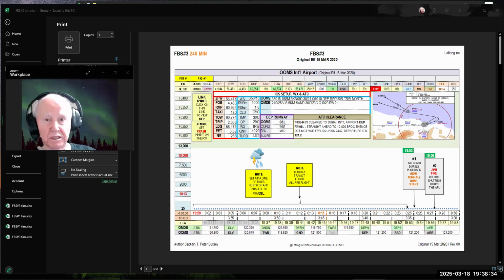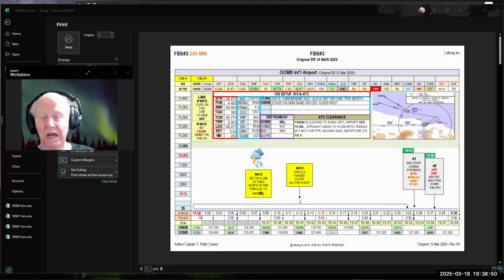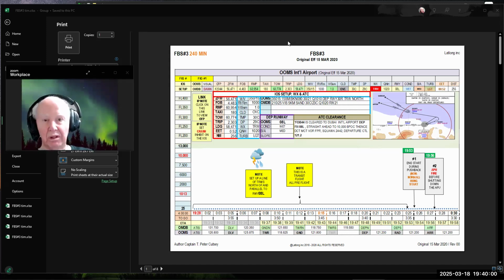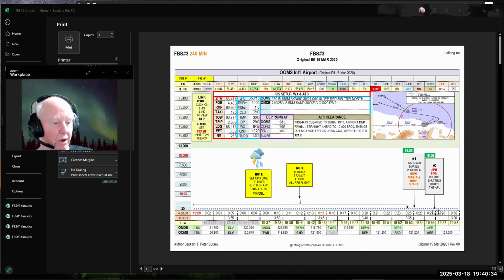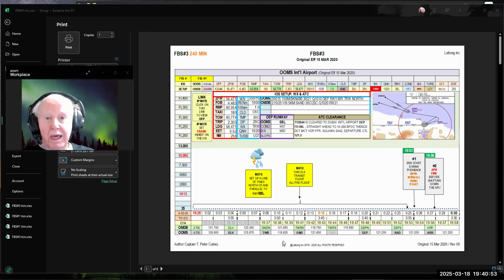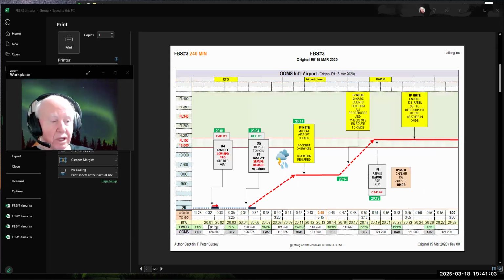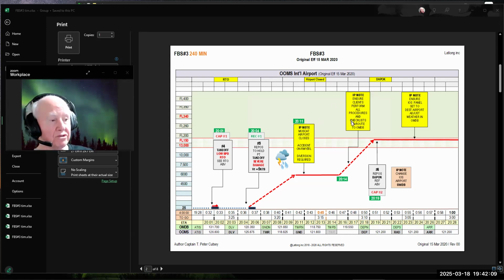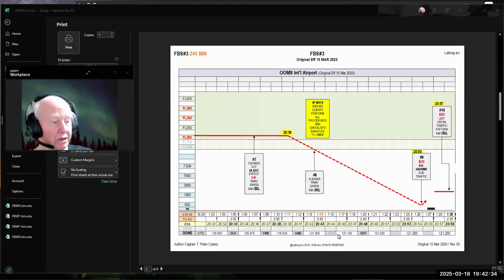SFI TIME MANAGEMENT part 1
CIRCLING TO LAND B737 SIM PREP FLIGHT TRAINING B737 ONLINE FLIGHT TRAINING FLIGHT INSTRUCTOR REFRESHER TRG
Captain Thomas Peter Cutsey
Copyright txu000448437